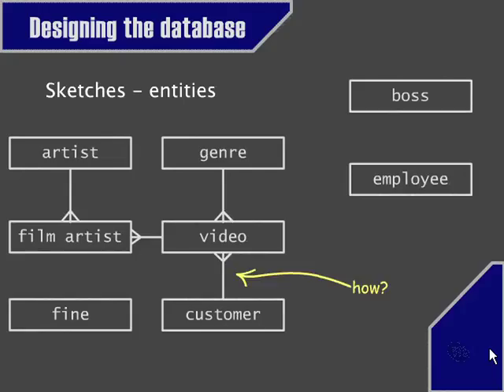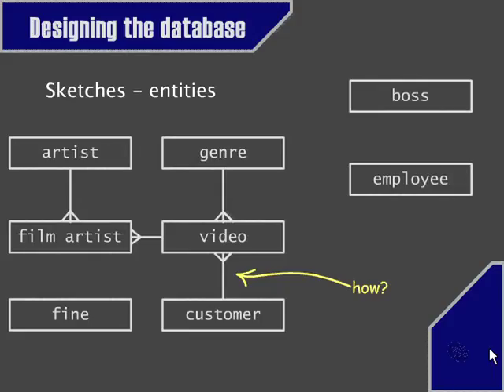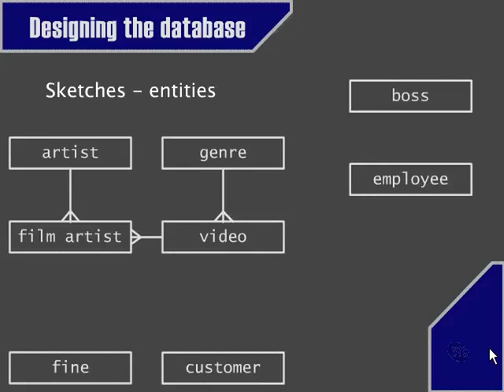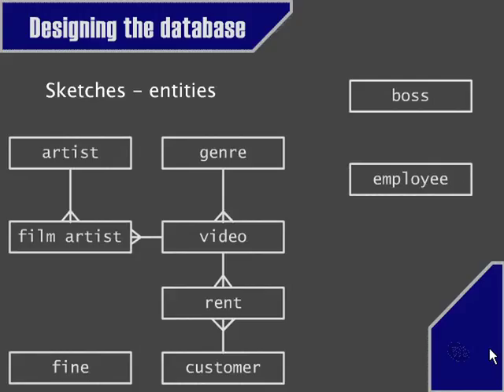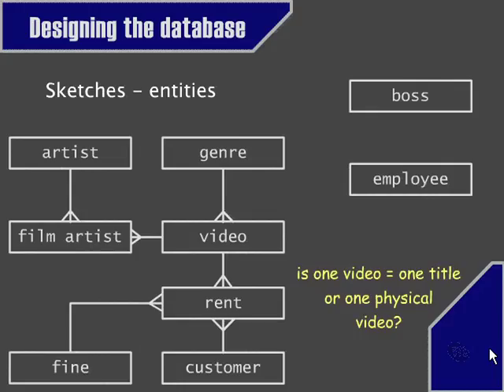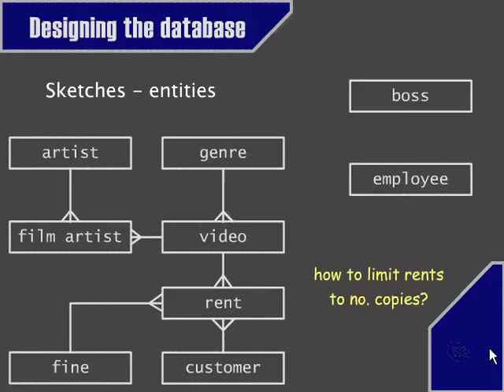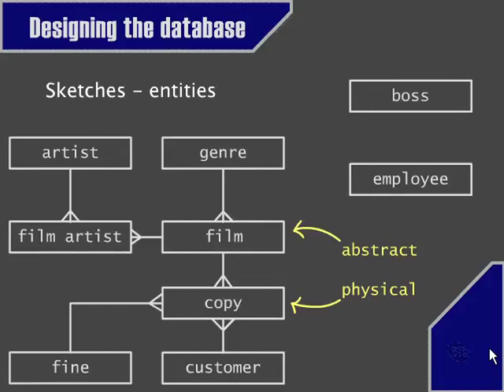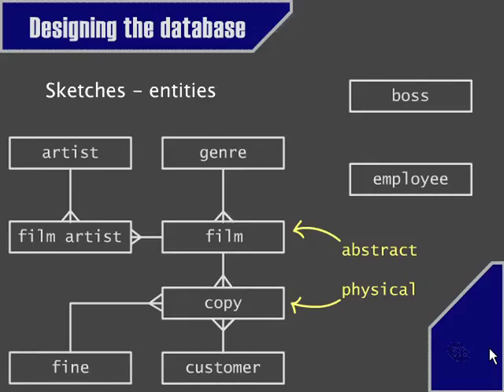59 Designing The Database Pt 2